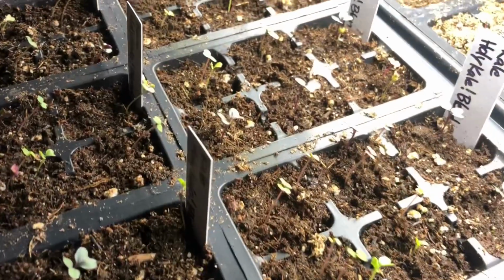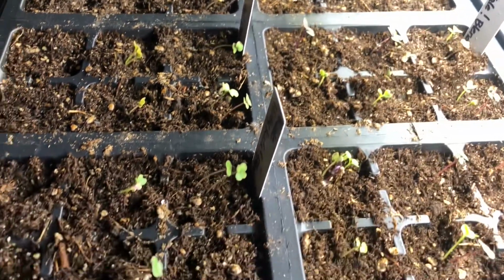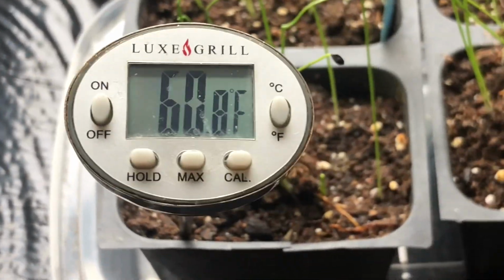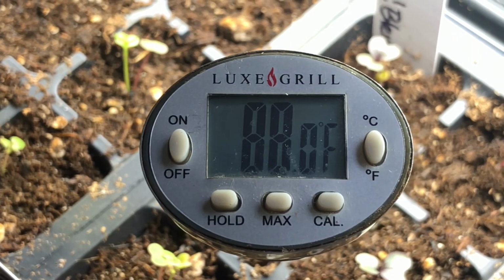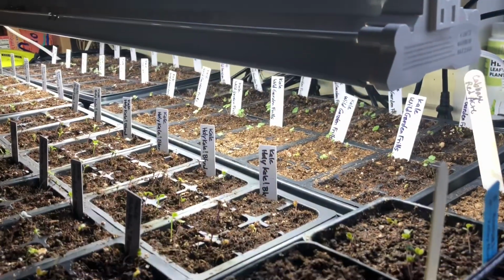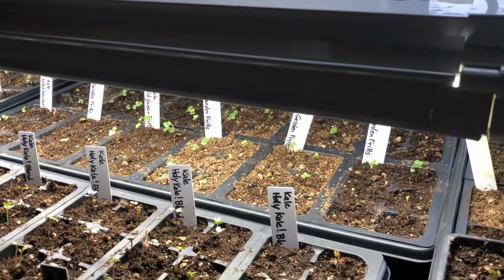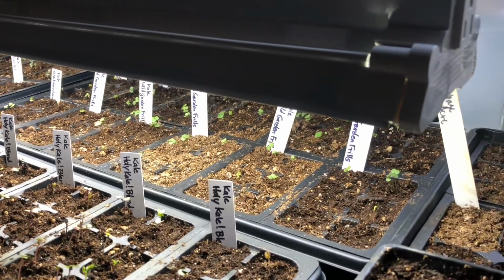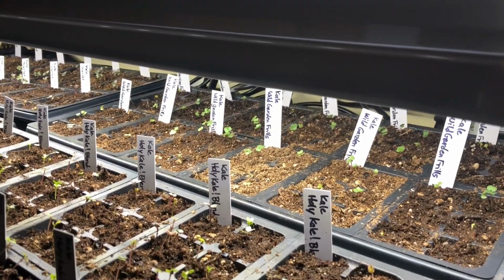Starting Seeds- Heat and Light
Hello and welcome to Margaret’s Garden School. Today we talk about heat and light for seeds and seedlings. There’s always more to learn in the garden!